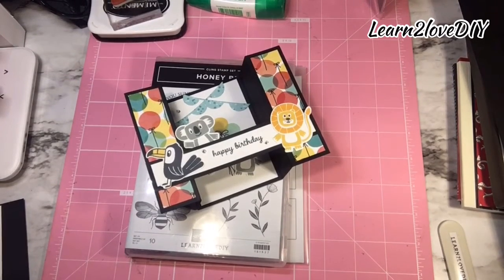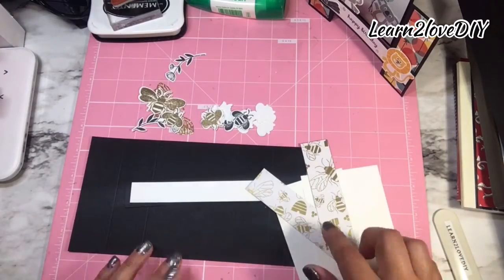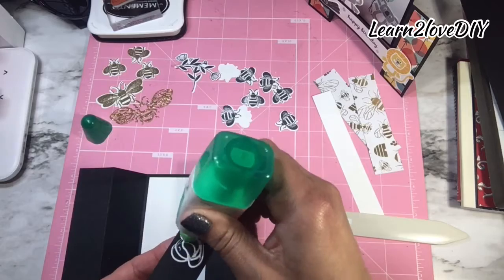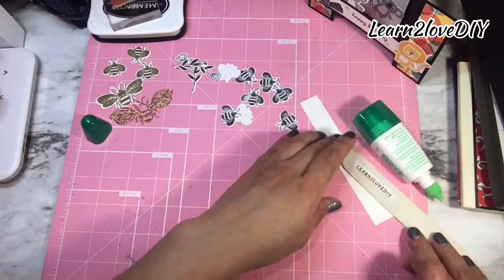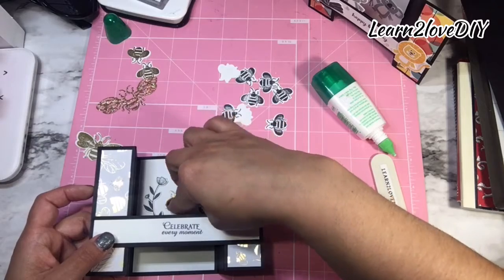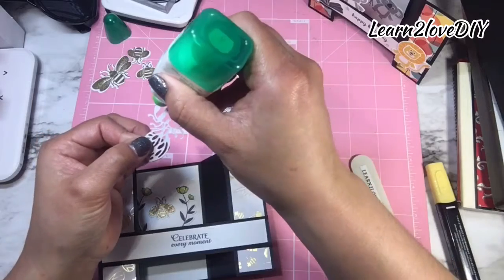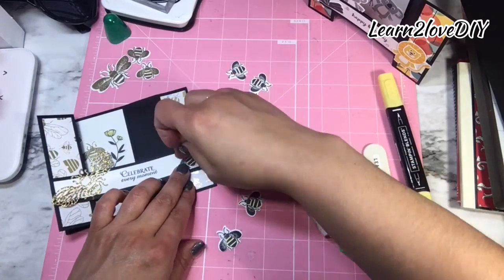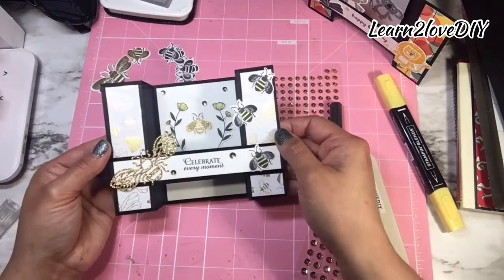Fun Fold Bridge Card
Hello everyone! I wanted to share with you all the card we created during our workshop this past Saturday. I really enjoy working with this bundle. I’ve listed and linked all of the items used to make this card.

Materials:
Basic black (81/2by 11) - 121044 -$8.75

Whisper white (81/2 by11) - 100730 -$9.75

Honey Bee Bundle- 153792 -$41.25(save 10%)

Honey Bee stamp set-151527-$20.00

Detailed Bee Dies-151526-$26.00

Golden Honey Specialty DSP- 152311 (Celebration item)

Liquid glue-110755-$4.00

Paper Trimmer-152392-$25.00

Daffodil delight (light)-144586-$4.50

Daffodil delight combo-144603-$9.00

Bone folder-102300-$7.00

Stampin’ emboss powder-109129-$6.00

Embossing buddy-103083-$6.00

Versamark pad-102283-$9.50

Heat tool-129053-$30.00

Wink of Stella glitter brush(clear)-141897-$8.00

Memento pad-132708-$6.00